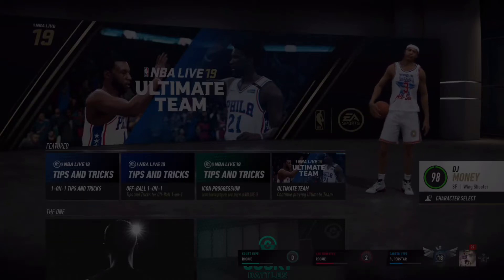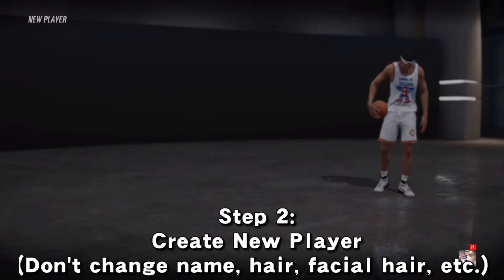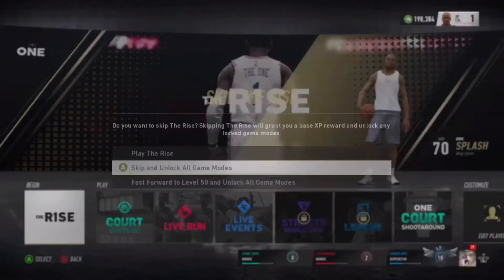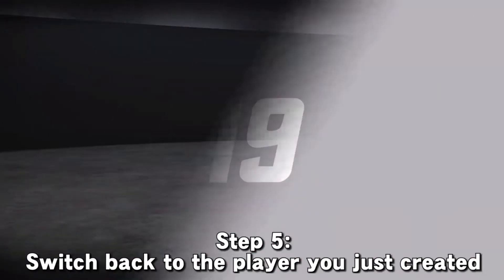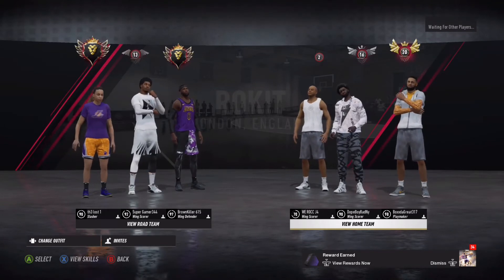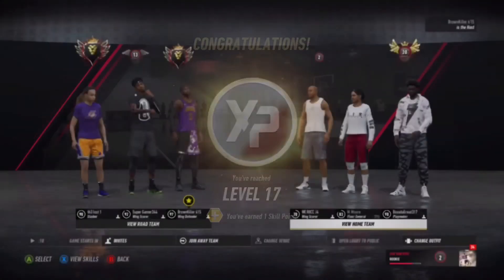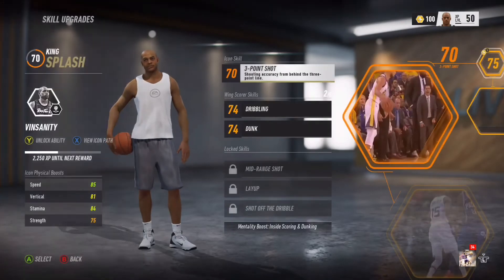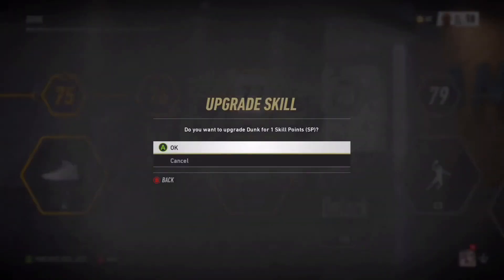NBA LIVE 19 100 SP GLITCH! (STILL WORKING 2024)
Official SP glitch for NBA Live 19 (Still works as of 2023)